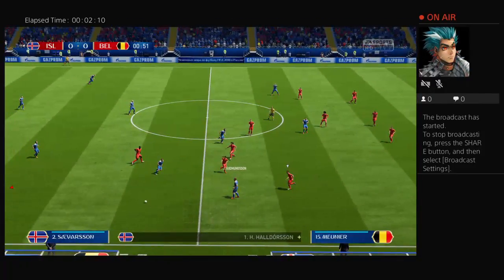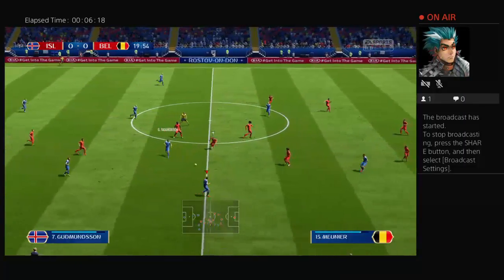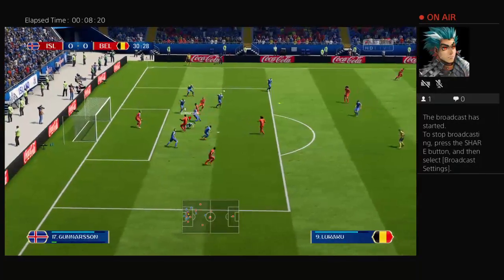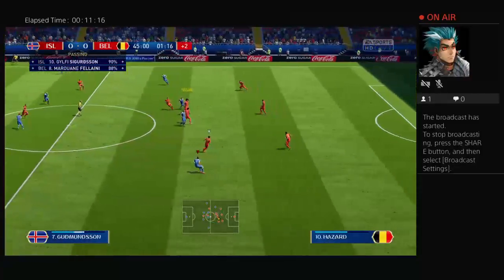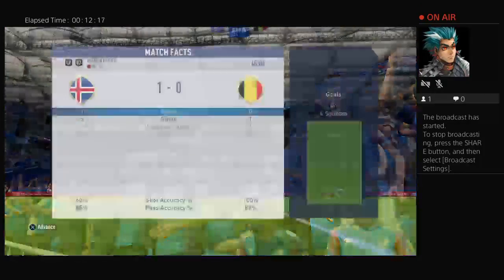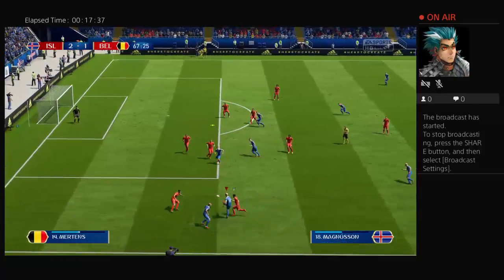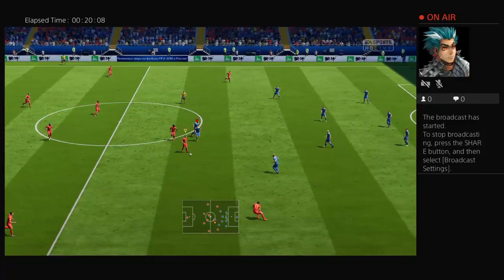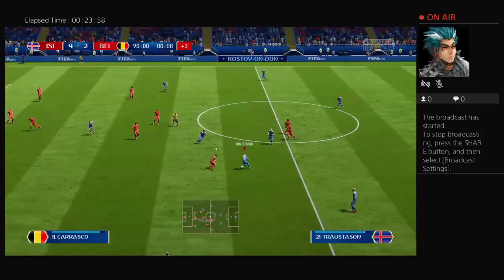amadoobe1's Live PS4 Broadcast